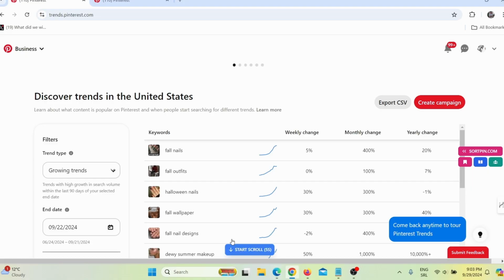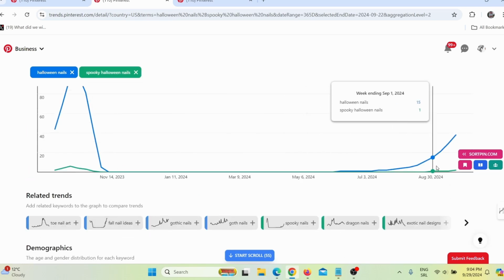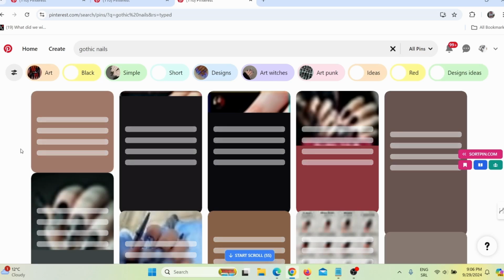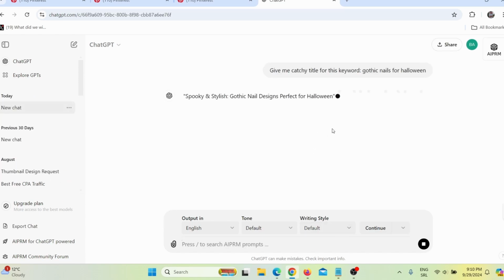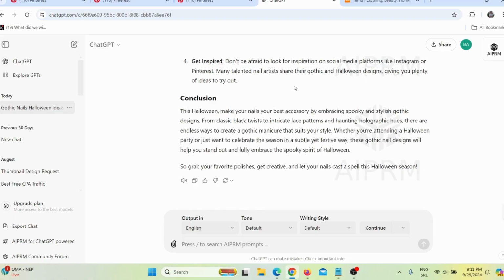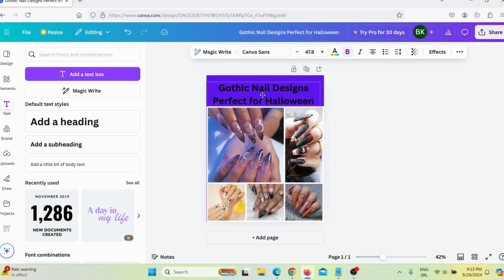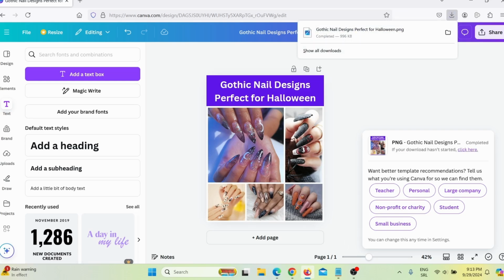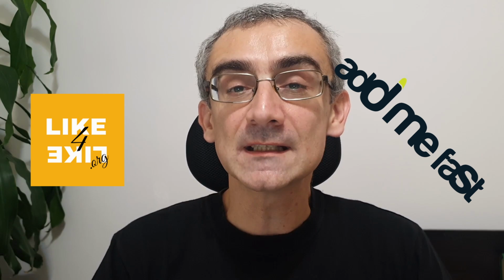[COPY & PASTE] Make $100+ A Day With Pinterest And Temu Affiliate Marketing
Simple way to make money with Pinterest and Temu affiliate program.

In today's video I will show you how you can use Pinterest to promote Temu products. Since the majority of Pinterest users are women, and women love to shop on sale, Temu is perfect for Pinterest. I will also give you some important tips, which can help you earn more money with the Temu affiliate program.